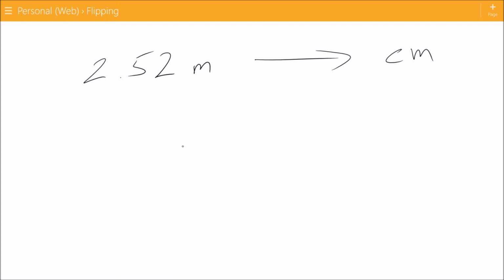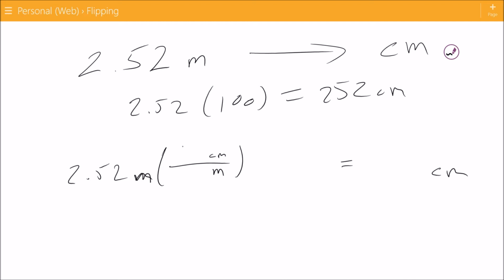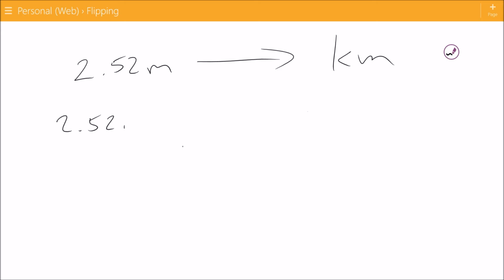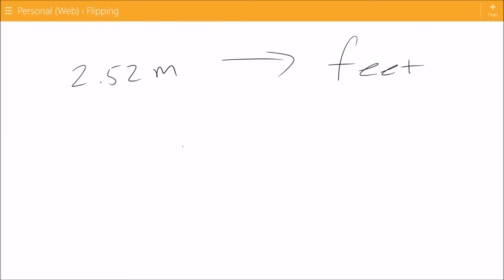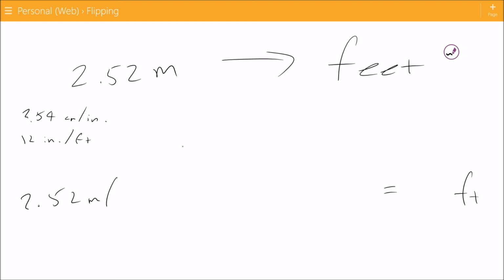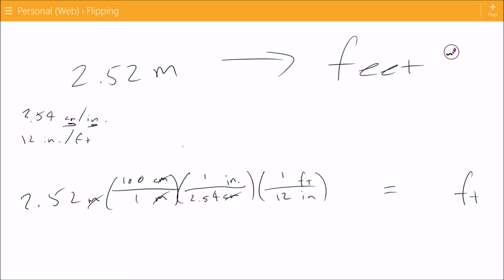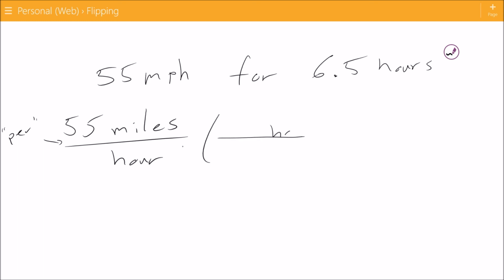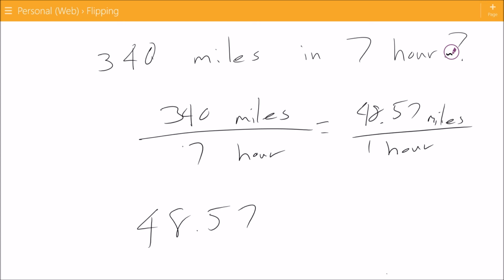Working with Units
How to make work with units to convert or manipulate using ratios and algebra.